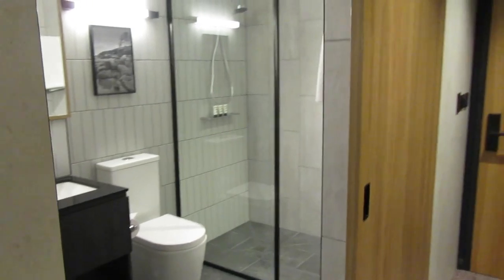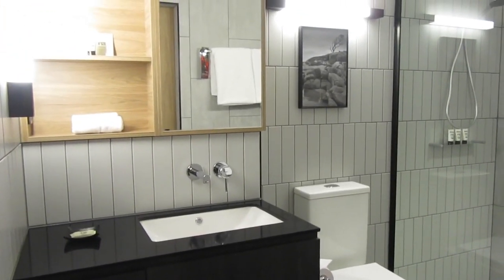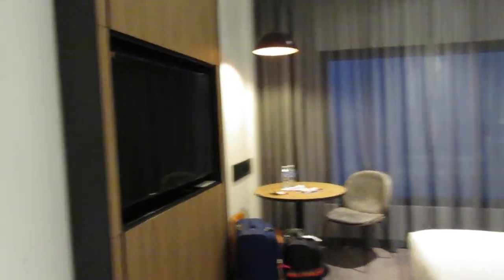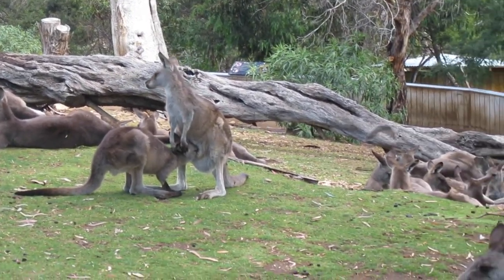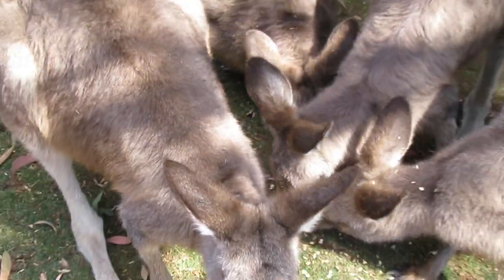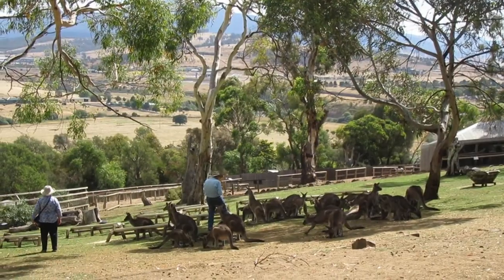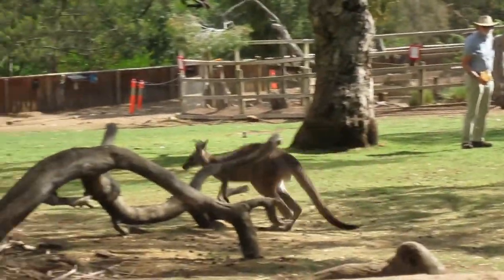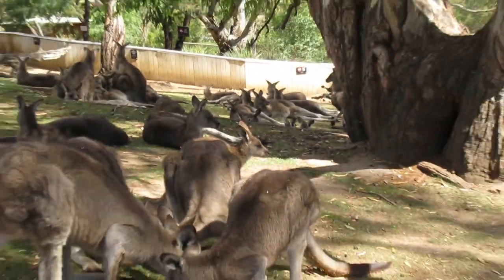Travelling during a pandemic | Hobart, Tasmania feat. Richmond, Tasmanian devils and museum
Since the pandemic began, Tasmania has been one of the least affected places on earth. It was closed off to the world and the Australian mainland for most of 2020 and 2021.

With its borders starting to reopen in late-2021, many were keen to visit this safe haven.

I travelled to Hobart, Tasmania in February 2022 and filmed this vlog. I'll share with you a bit of historic Richmond, Bonorong Wildlife Sanctuary (home to various Australian wildlife including the Tasmanian devil) and the Tasmanian Museum and Art Gallery. Also featured is the recently opened Movenpick Hotel and some tasty Korean and Japanese food.

‘Snowy Peaks Pt 1’ by Chris Haugen
‘Monogram’ by Patrick Patrikios

Video edited using Shotcut.